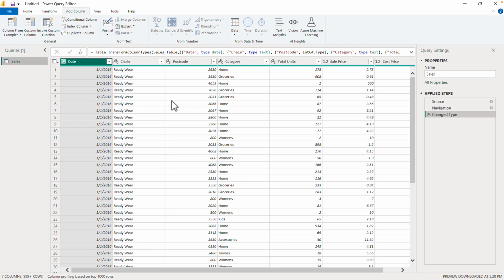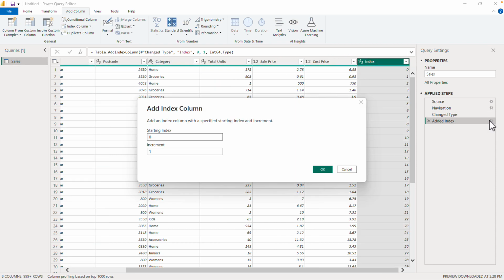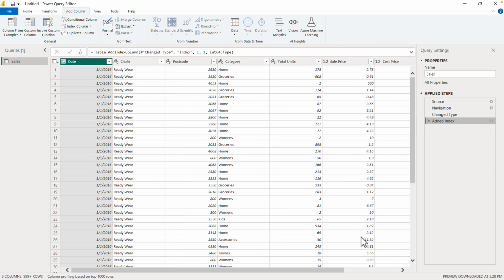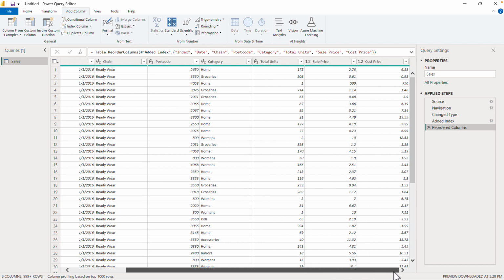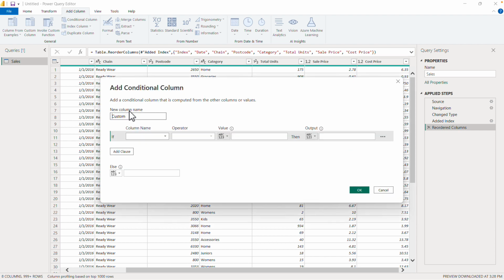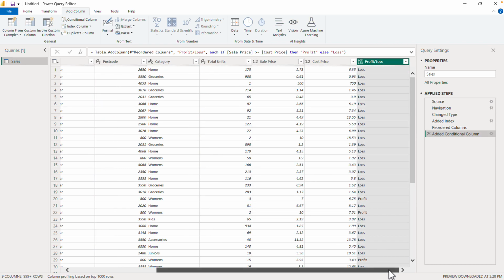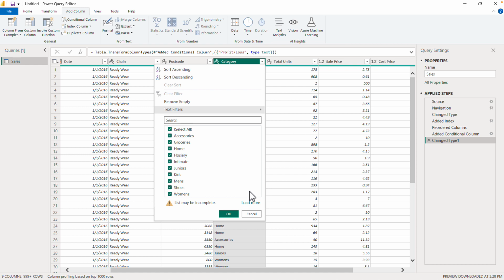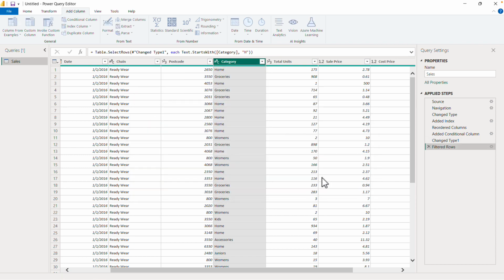9 Create Index and Conditional columns and Filter data